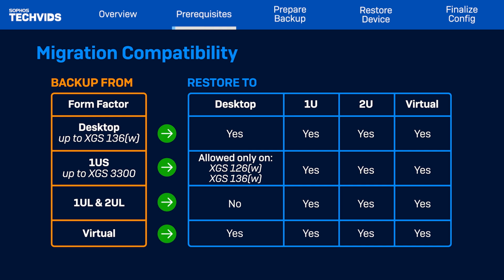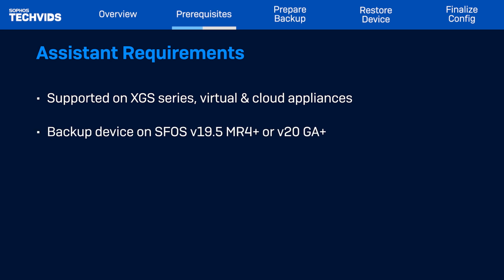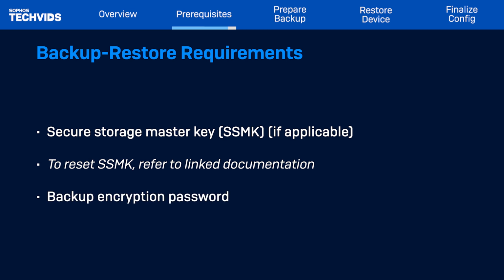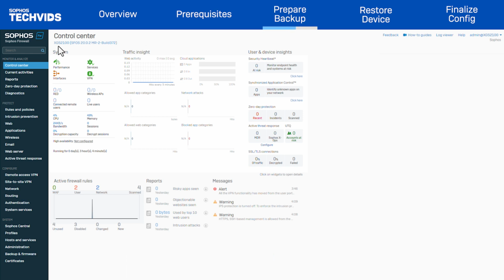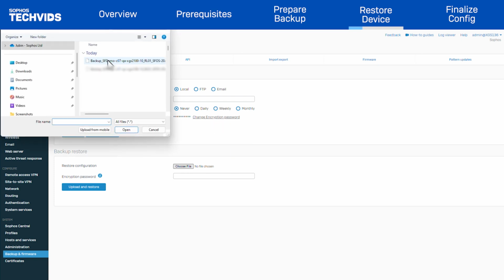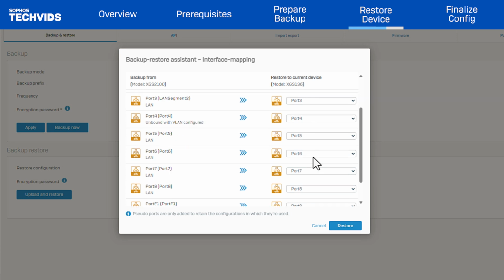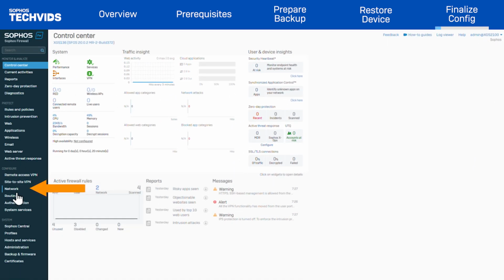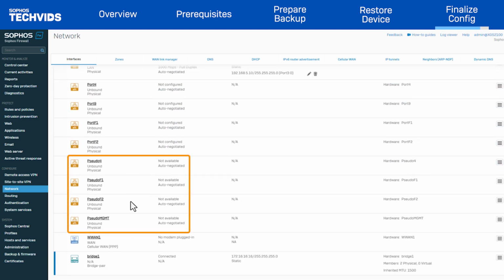Sophos Firewall v20: XG to XGS Migration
We show you how to migrate from an XG to an XGS Firewall using the new Backup-Restore Assistant, which is available in SFOS v20 MR2.

For compatible migrations, the Backup-Restore Assistant is only available if:
-Backup device is running SFOS v19.5 MR4+ (or v20 GA+), and
-Restore device is an XGS series, virtual or cloud appliance running SFOS v20 MR2

If these prerequisites aren’t met, the Assistant UI will not appear, and you must use the old Backup and Restore process.

Skip ahead to these sections:
00:16 Overview
00:38 Prerequisites
02:40 Prepare Backup
03:27 Restore Device
05:27 Finalize Configuration

XG Series Hardware: End of Life (EOL) Frequently Asked Questions

Sophos Firewall and Sophos UTM: Backup and restore compatibility check